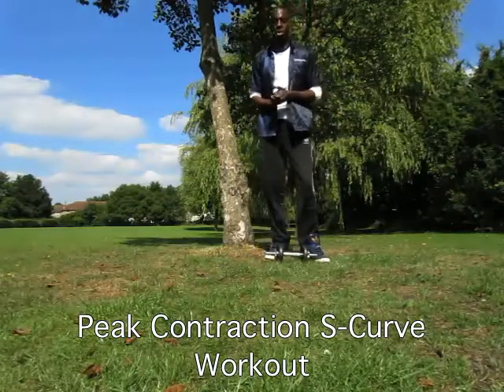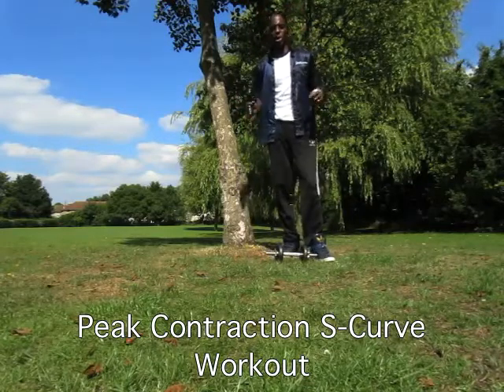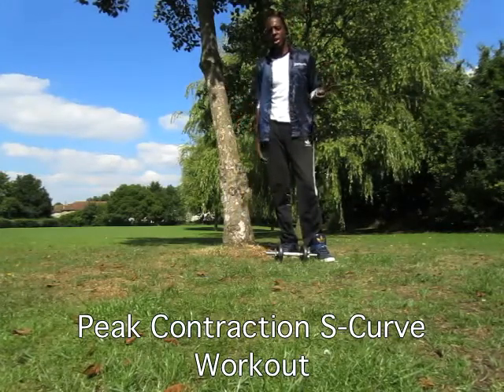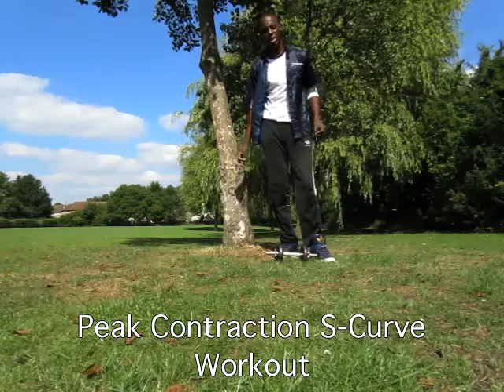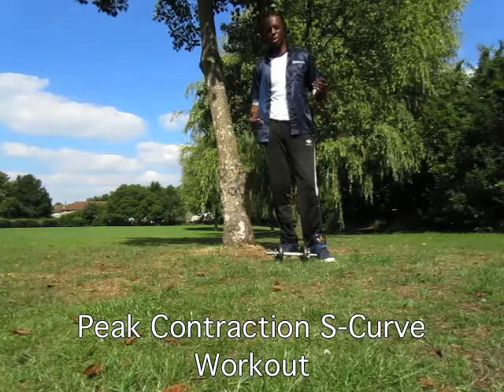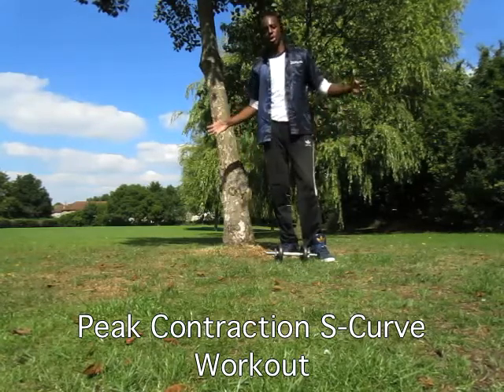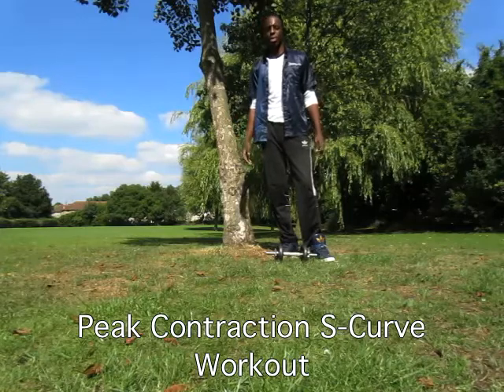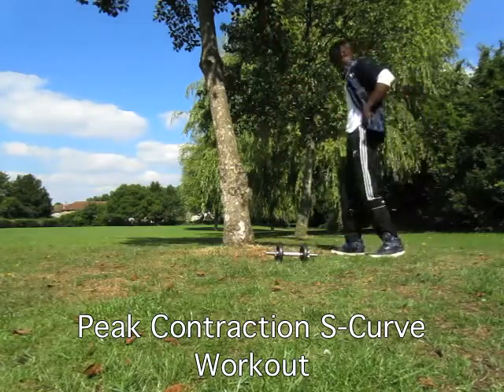Peak Contraction S-Curve Workout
Resistance bands
A bench